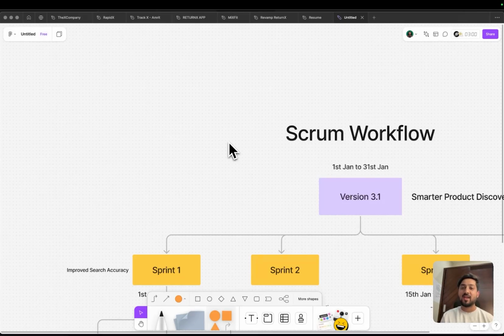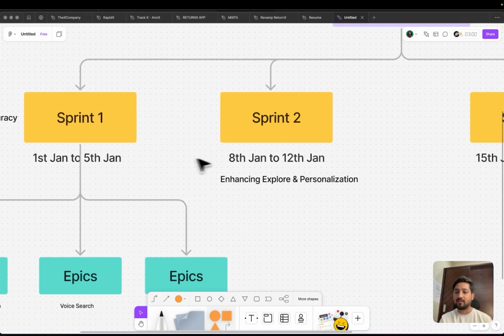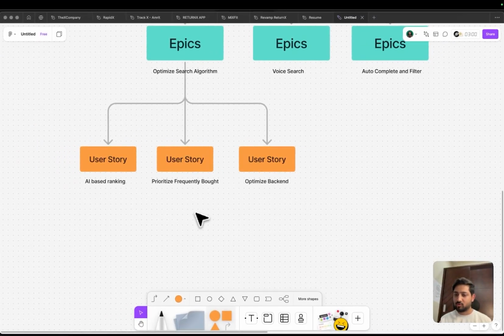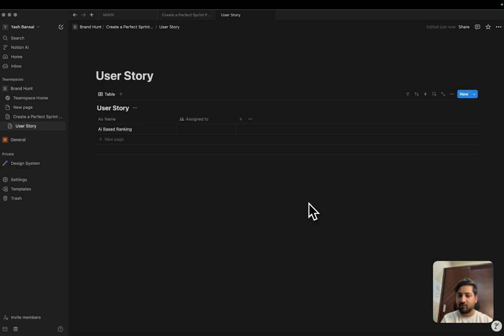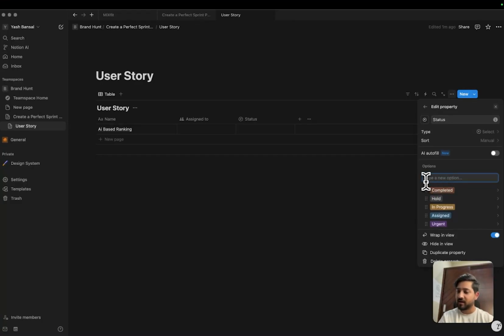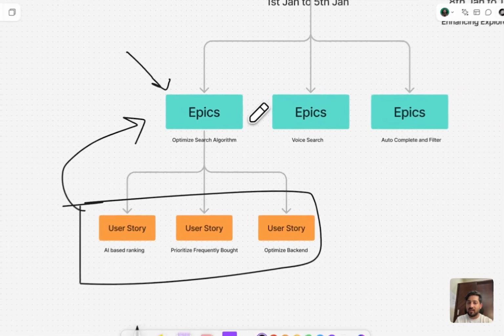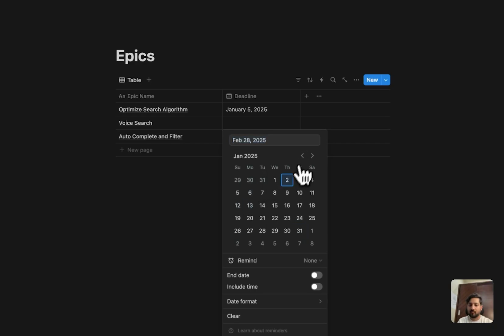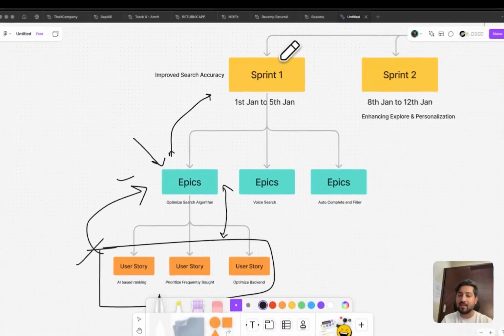Making a Perfect Sprint Planning Template on Notion Part 1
If you have any questions, I will be happy to help.

In this video I have explained how the Sprint Planning works and how you can create your Perfect Sprint Planning template on Notion to Plan and Track your Project.

🔥Download my Detailed Template here : [Coming Soon]